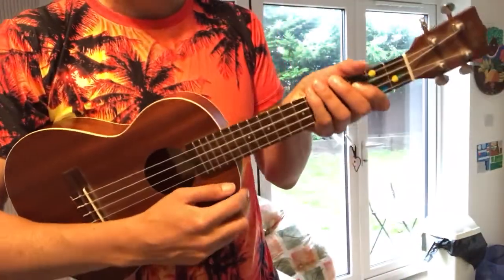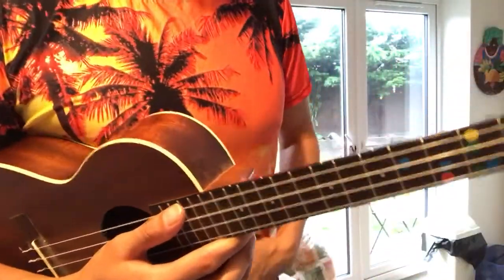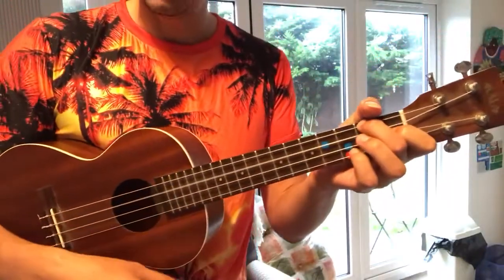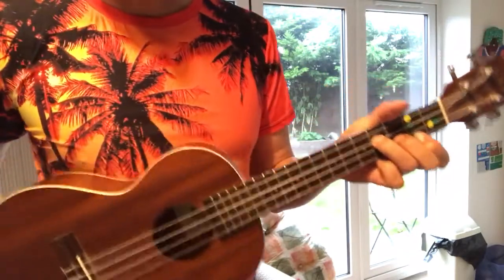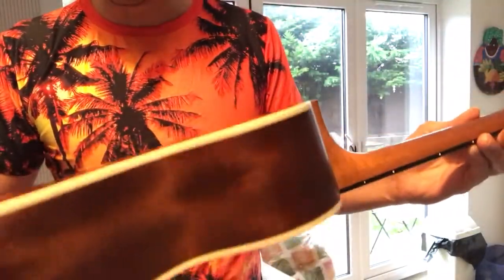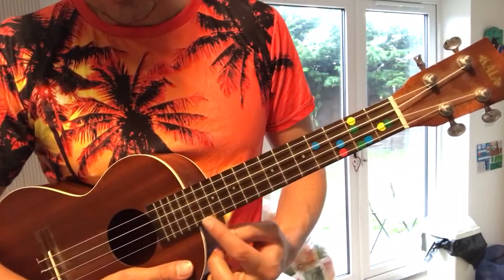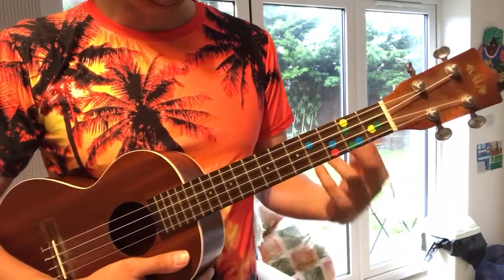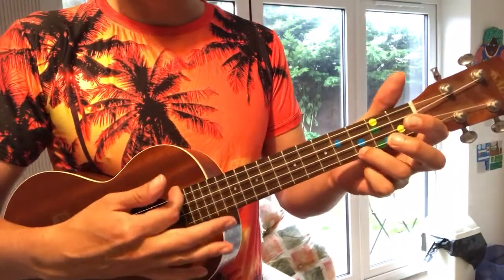Kala KA-T Mahogany Tenor Ukulele [Product Review] ** Amazon Link £99 Below :) **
Kala KA-T Mahogany Tenor Ukulele for £99 on Amazon UK
on Amazon USA

More of my Favourite Instruments ON AMAZON...

• Fender Telecaster Guitar Amazon UK
• Closest I could find to my Marshall 45 Watt Practise Amp
• Chromatic Guitar Tuner Pedal
• Boss Digi-Delay Guitar Effects Pedal
• Whammy Pedal – The Digitech Whammy Pedal (much used by Radiohead, like in 'Just' and 'My Iron Lung' and Rage Against The Machine, like in most songs! That's mainly how he gets hig crazy sounds. Muse too.)
• Multipurpose Padded Guitar Case
• Vibrato Guitar/Bass Pedal
• Admira Almeria Quality Classical Guitar